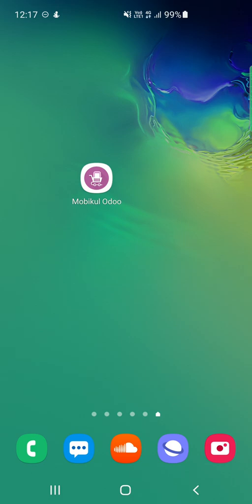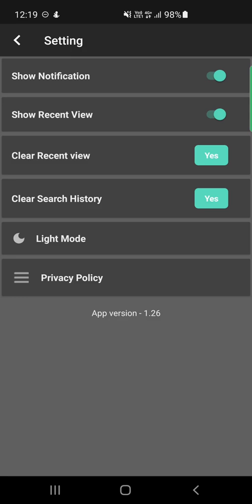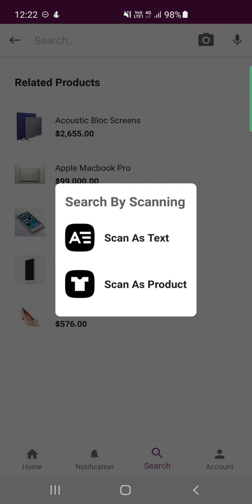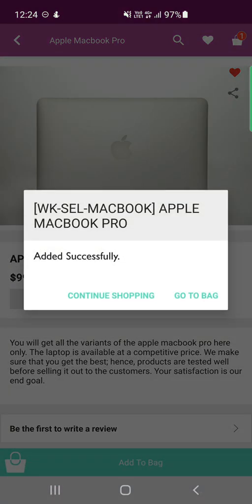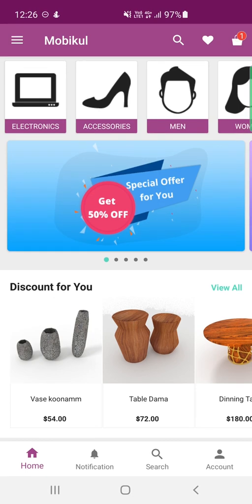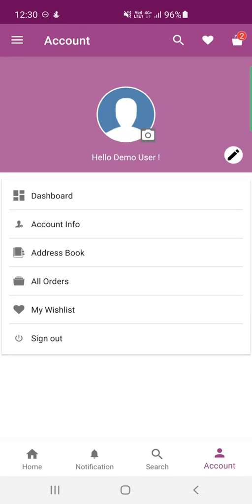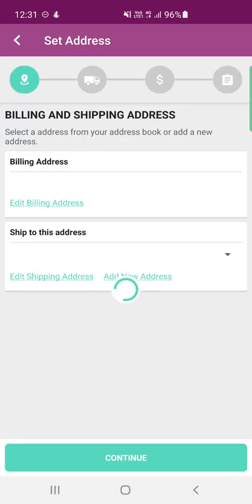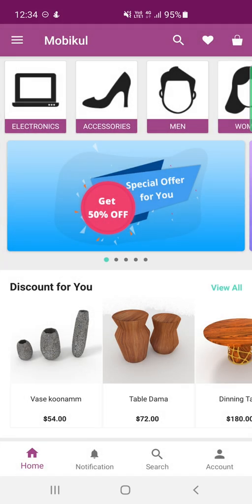Odoo Mobile App | Native Android Application - Overview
The Odoo Mobile App Builder will convert your Odoo Store into a native mobile application. Now it is not necessary to have desktops/laptops to shop from your store.

The customers/buyers can easily visit your store by using the mobile application on the go. The mobile application has a better user experience with splendid features and functionalities and it is fully compatible with your default Odoo Store.

The mobile application provides a user-friendly experience and enhances the customers’ engagement over the mobile platform. So what you waiting for, you must have a mobile app with great features & functionalities for your store.

2. Raise a Ticket via our HelpDesk system